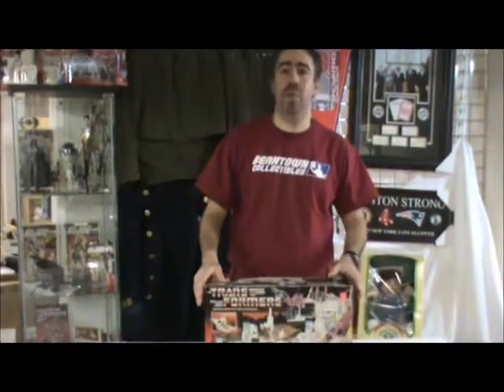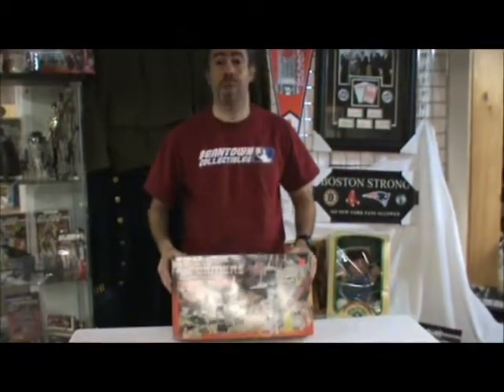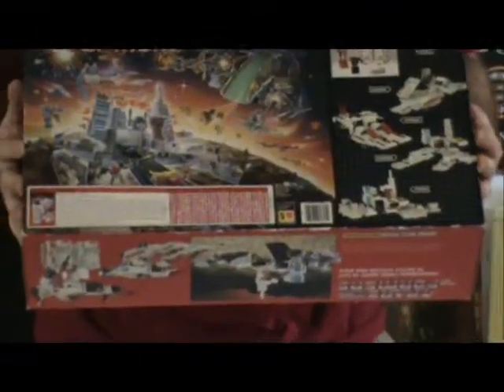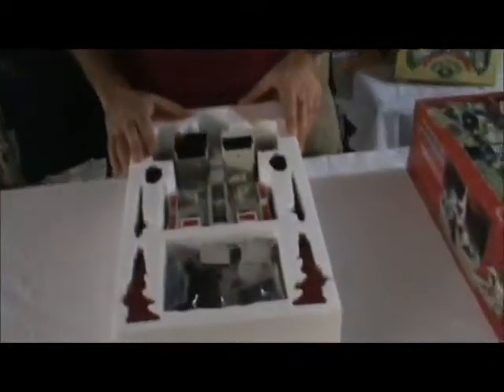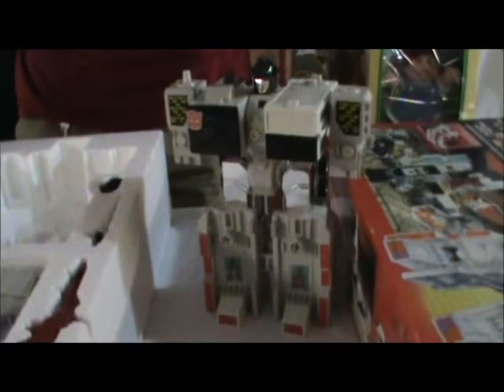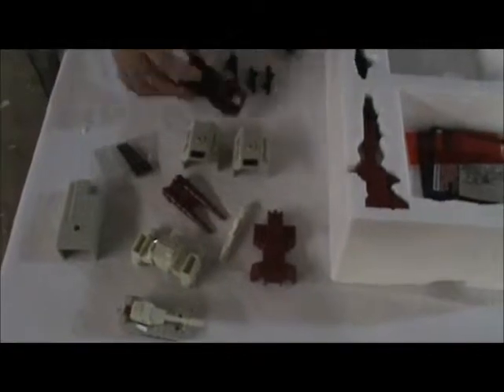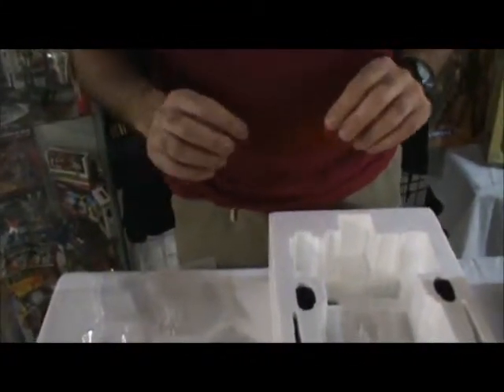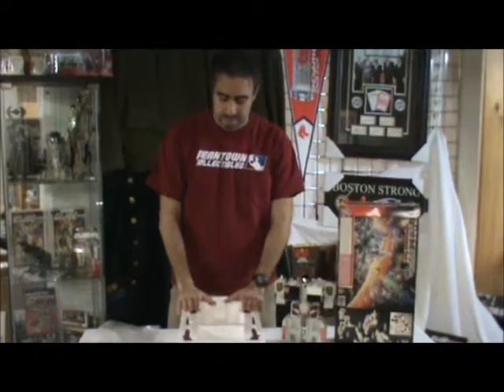G1 Transformers Metroplex Boxed Beantown Collectibles Vintage Toy Review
This is a review for the sale of a G1 Boxed Complete Metroplex toy.
This shows the item in great detail . All items are for sale thru Beantown Collectibles